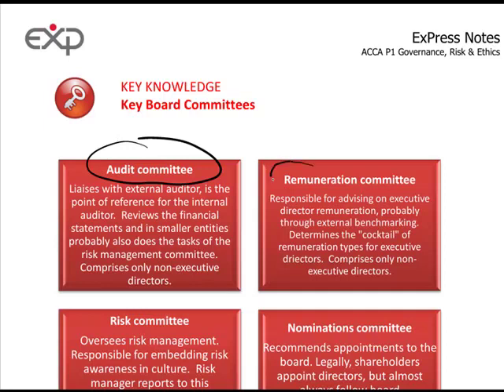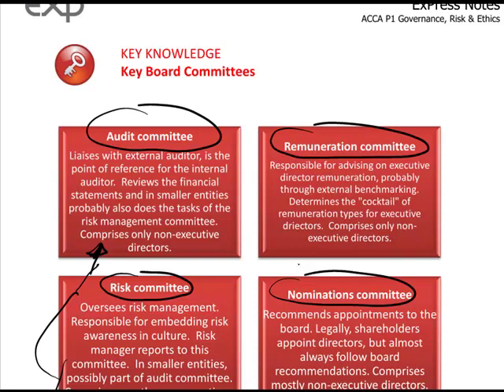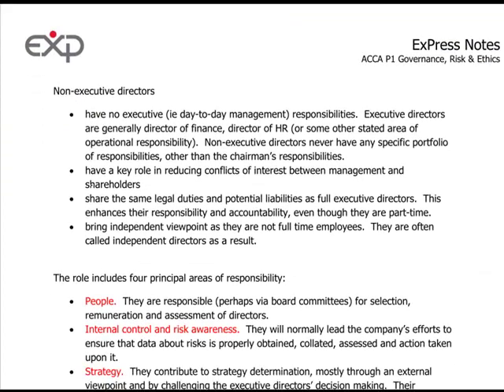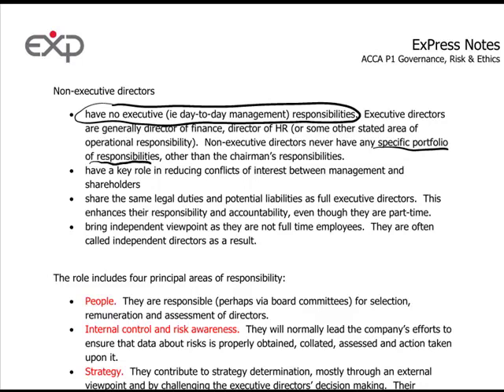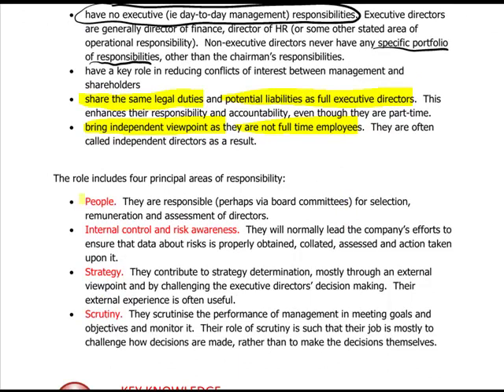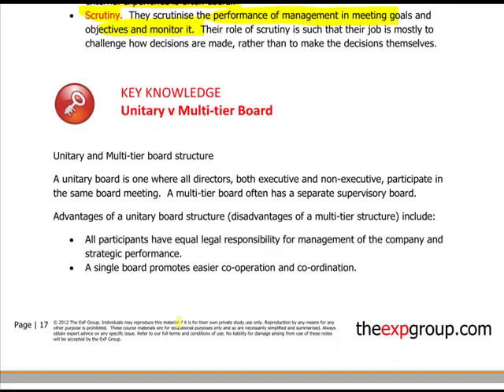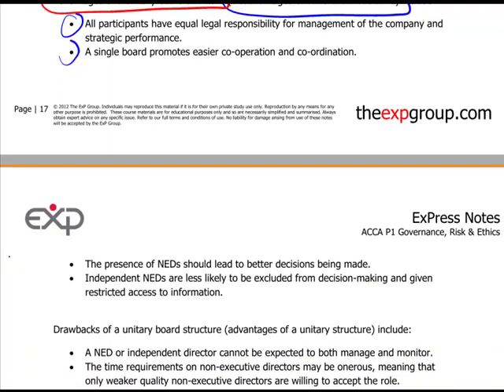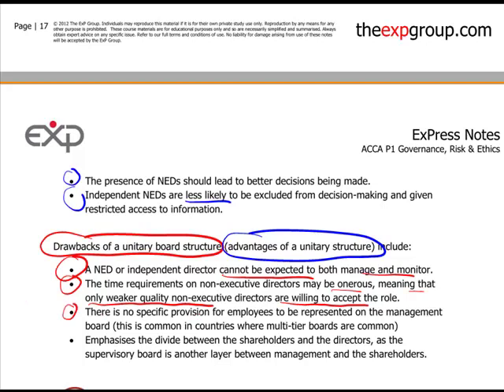ACCA P1 - 6. Corporate governance